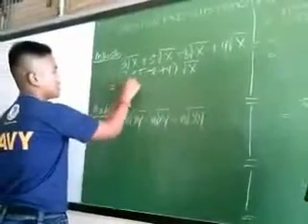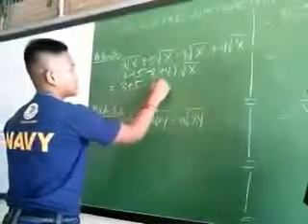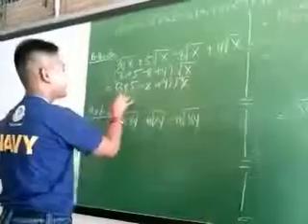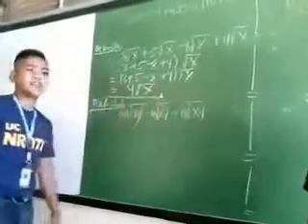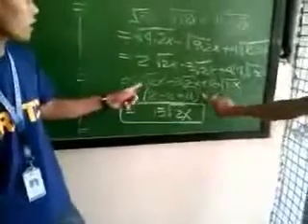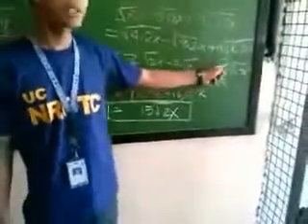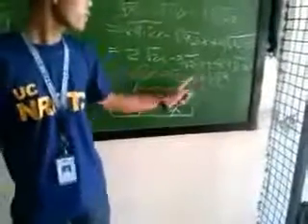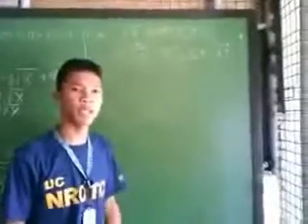COLLEGE ALGEBRA TUTORIAL UC-METC 2013